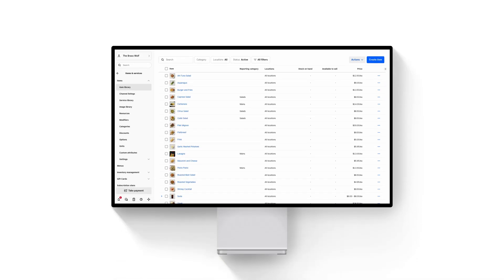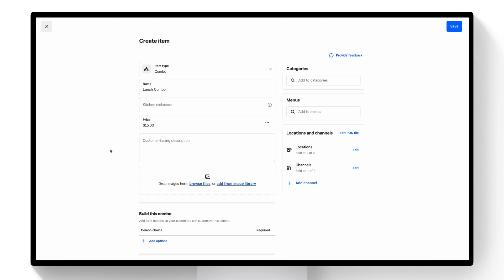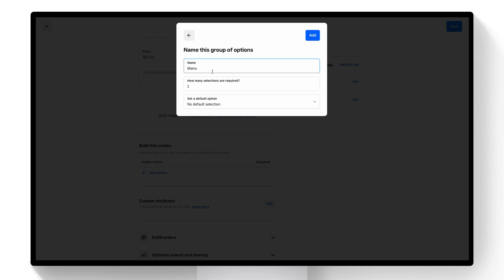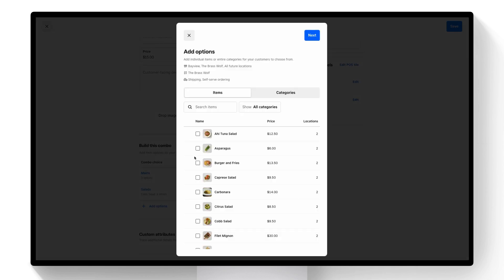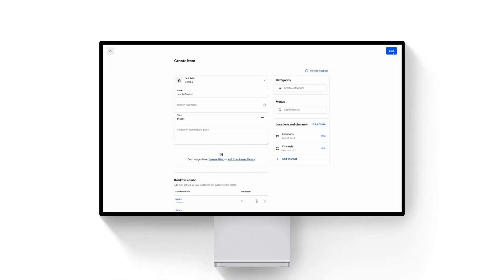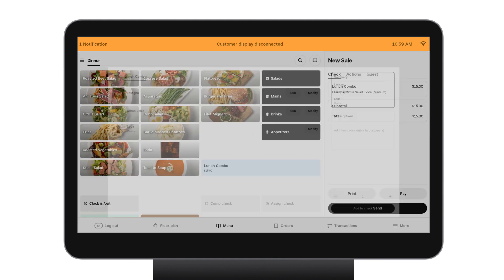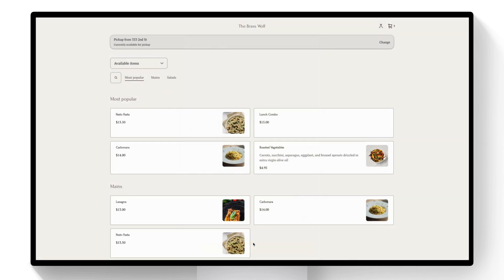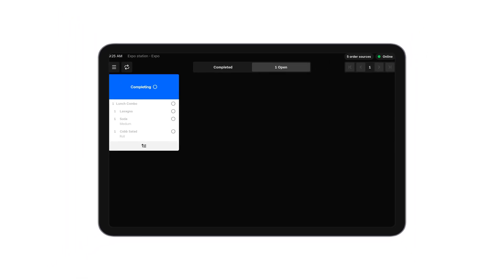Set Up and Use Combos with Square | A Step-By-Step Guide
Learn how to set up and use Combos with Square to speed up service, simplify your workflow, and boost your average order value. In this step-by-step tutorial, we’ll walk you through creating combos in your Item Library, customizing choices and options, and applying upcharges where needed.

Whether you run a restaurant, café, or retail shop, Square Combos help you group items together at a discounted price—making it easier to offer deals like “meal bundles” or “buy more, save more.”

0:00 Intro
0:19 Create a combo
2:48 Point of sale experience
3:41 Online checkout experience
4:25 KDS flow